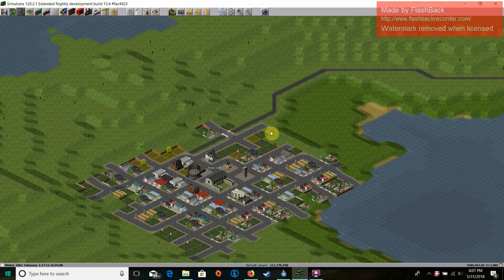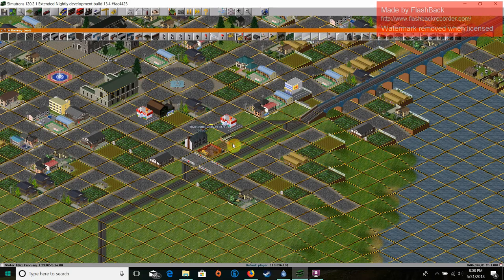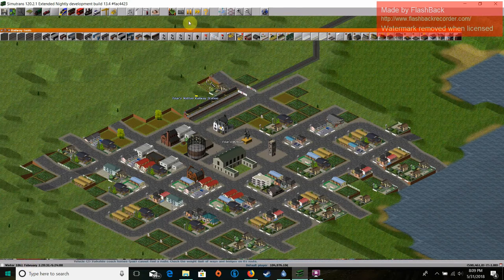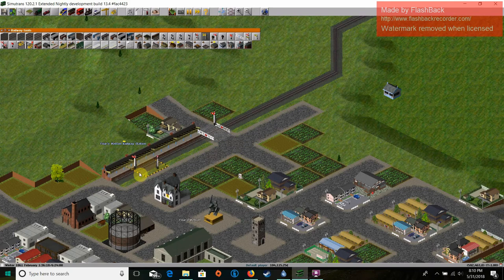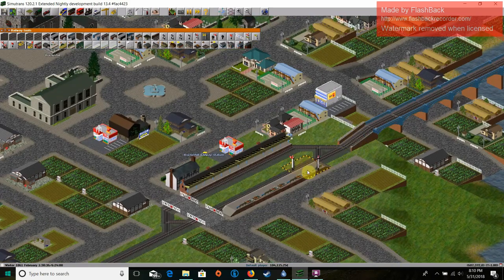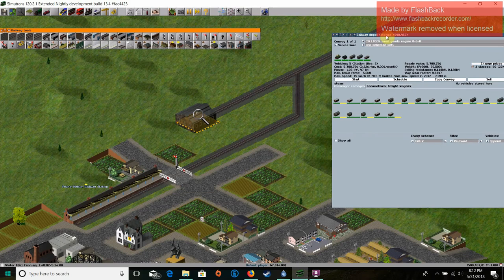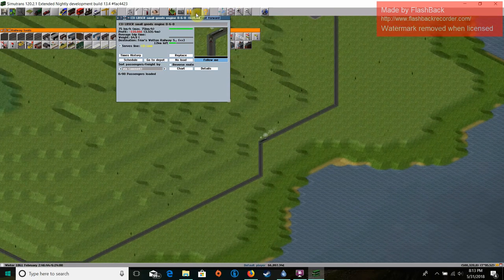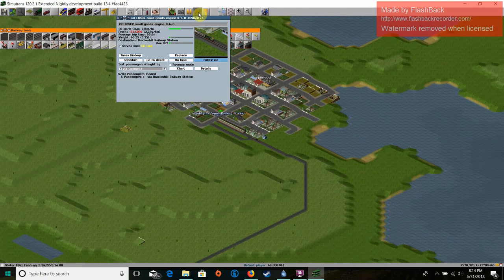Simutrans Extended Tutorial - Your First Rail Line - Signals and Rail Basics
This are the basics of opening your first railway in the early years of the game. Please comment if you have any questions.